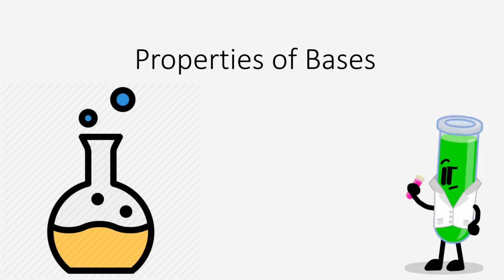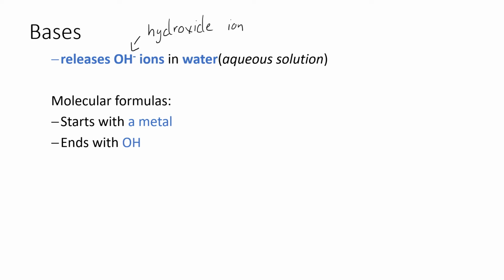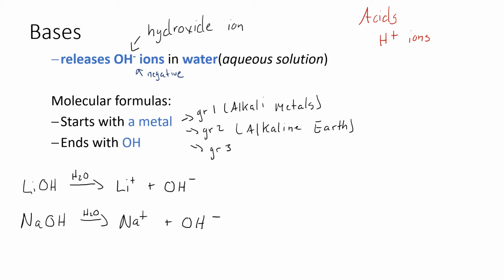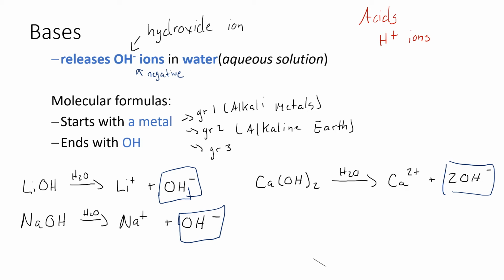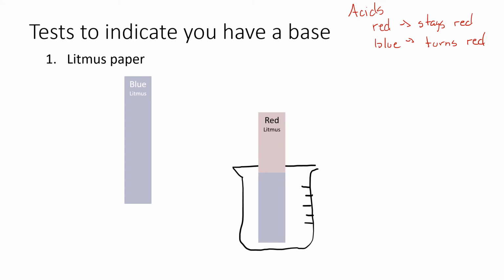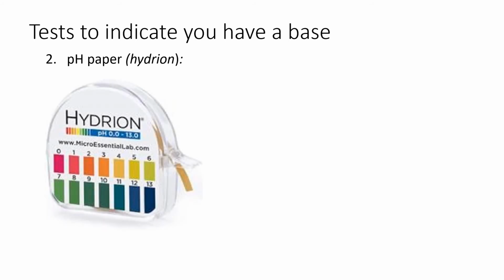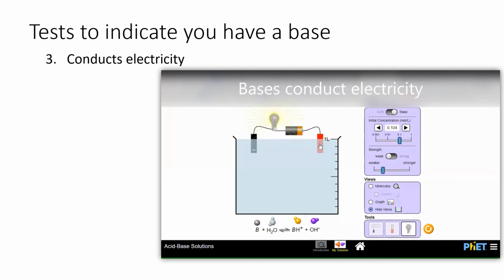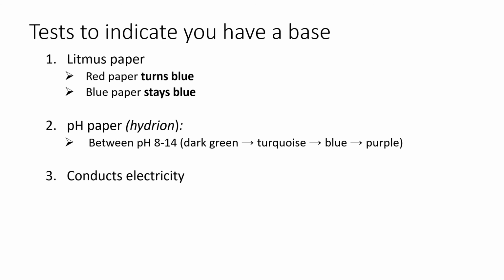Properties of Bases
In this third video in a series of videos on Electrolytes, I go into detail on what bases are, what their molecular formulas are, and what are the key tests to determine you have a base.